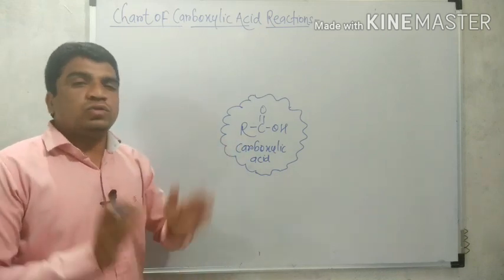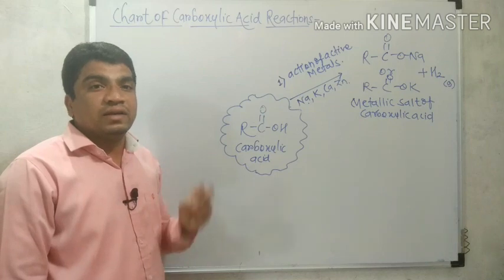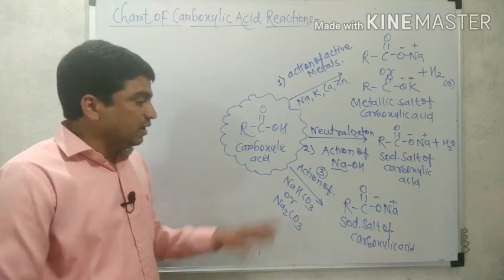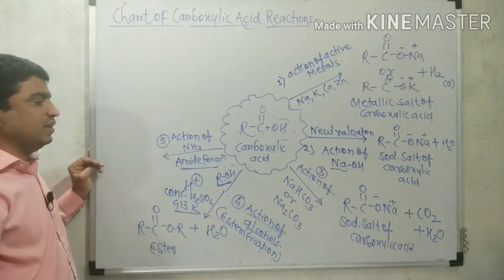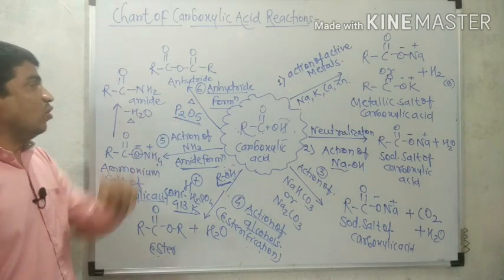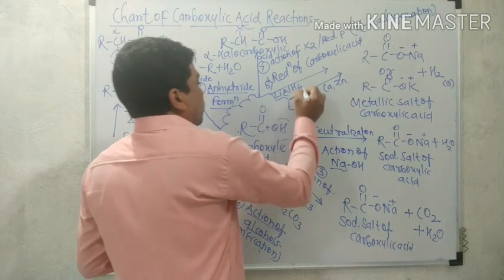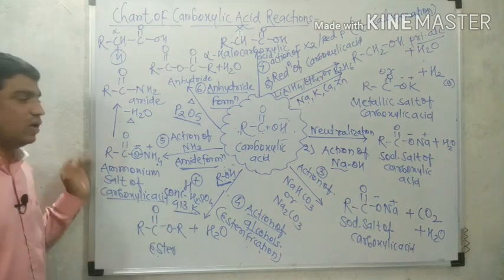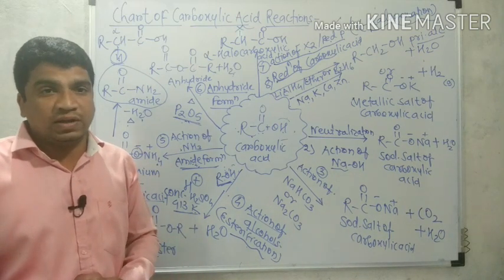Summary & Chart Making of Carboxylic Acids Reactions.